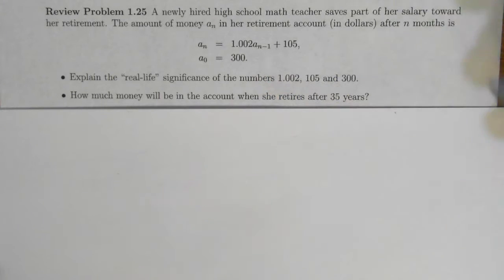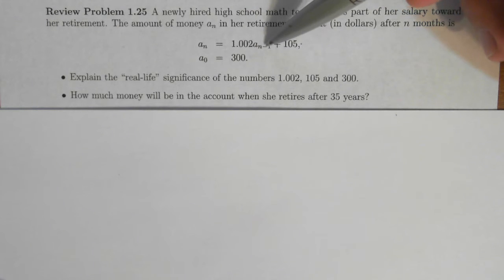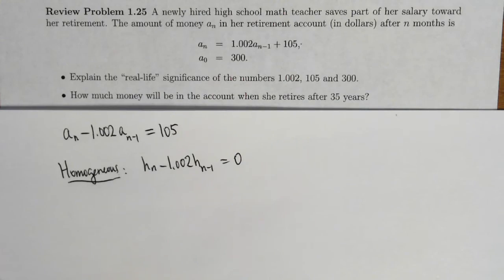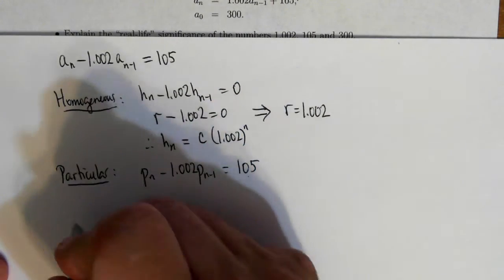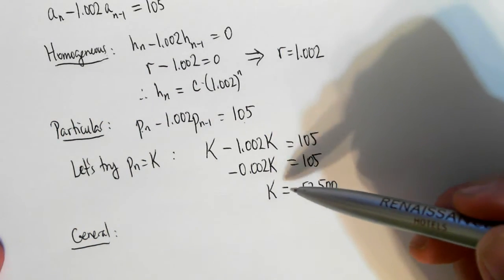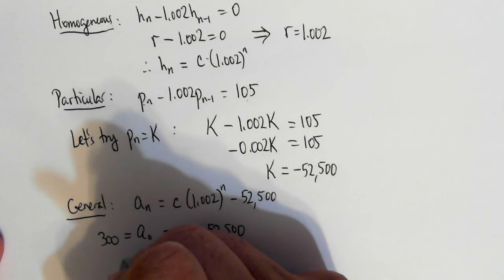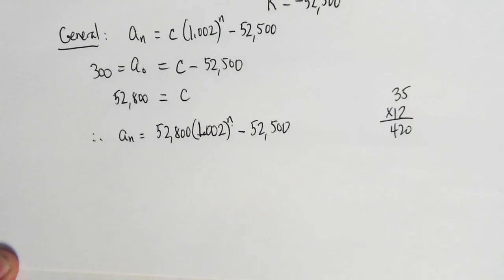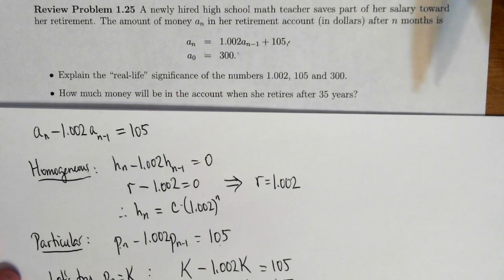Math 2000 Review 2.22 OLD (was 1.25)